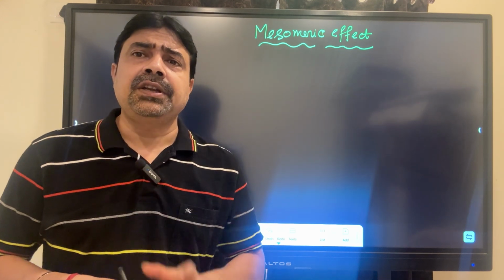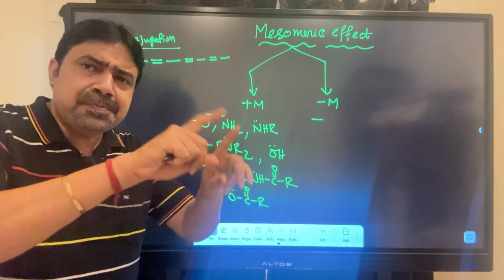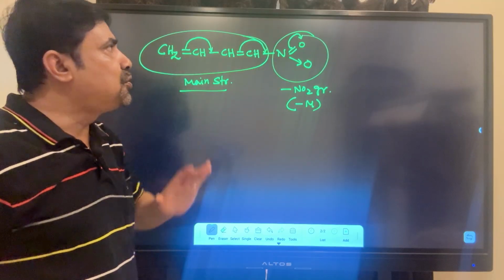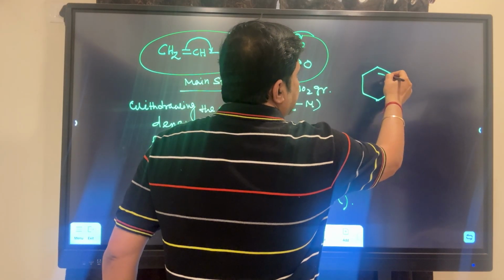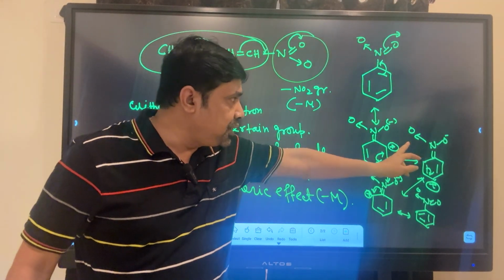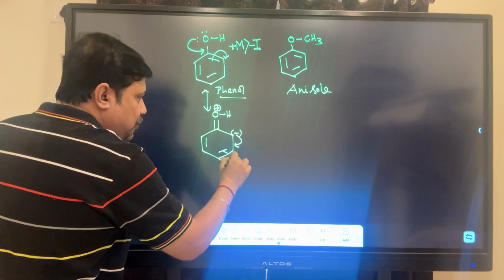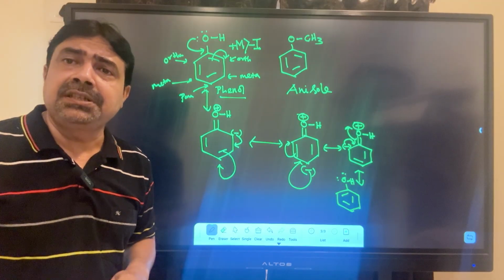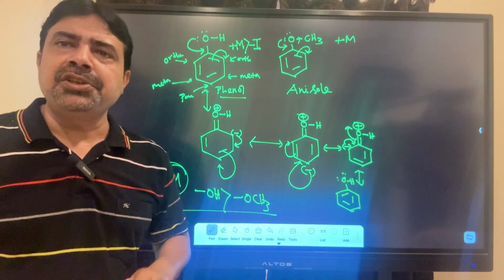Mesomeric effect GOC organic chemistry JEE and NEET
Mesomeric effect from General Organic Chemistry